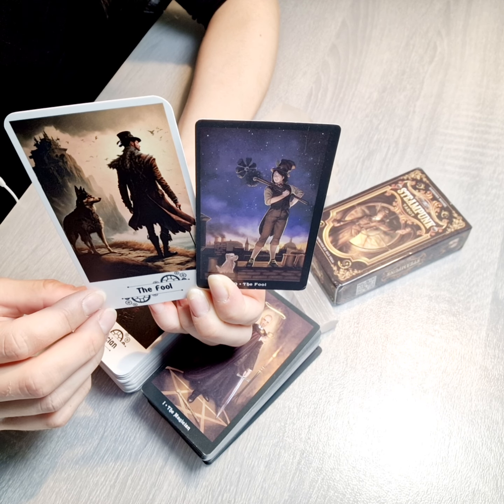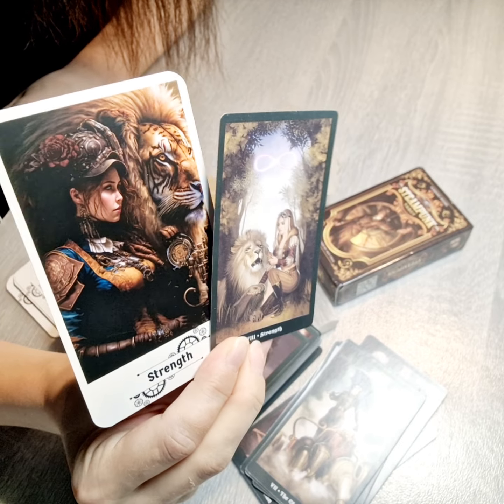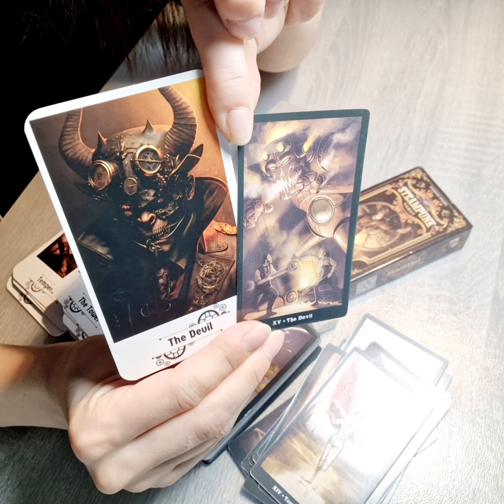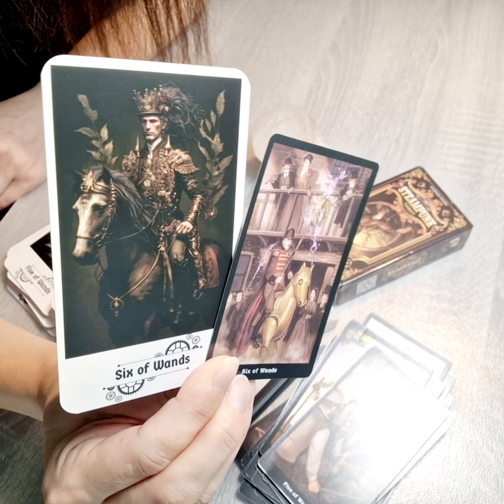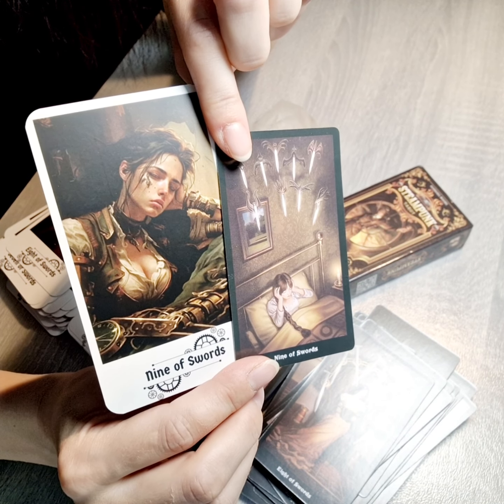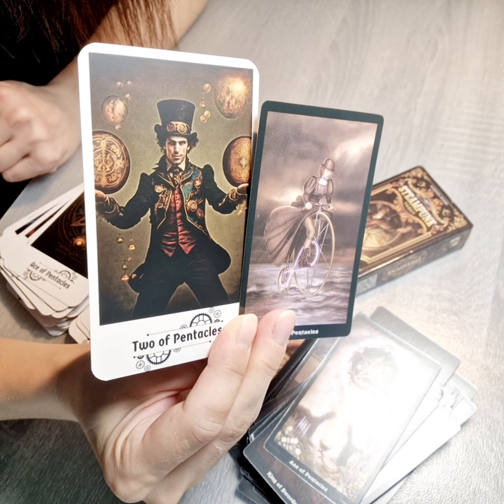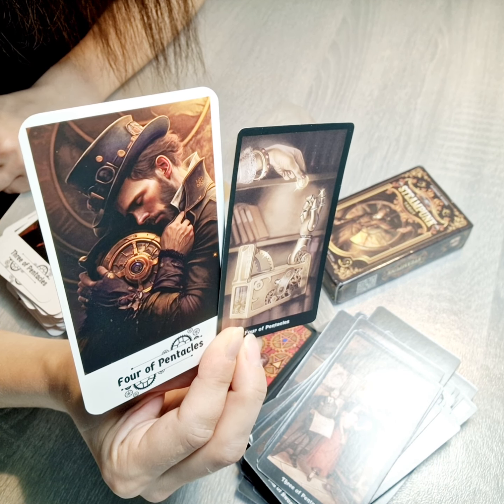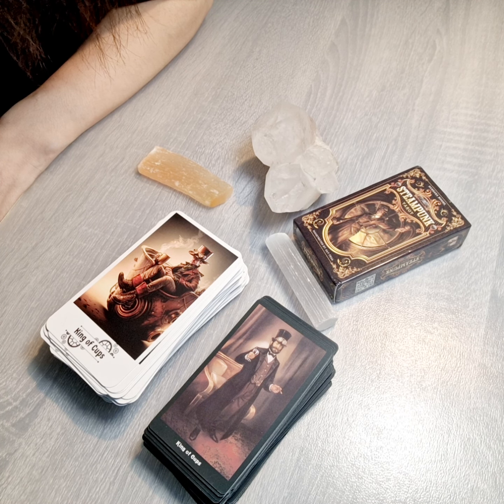Steampank AI VS B.Moore Steampank Tarot card deck review & Inescapable_fate_2go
I offer in-depth reviews and analysis of a wide range of tarot decks, from classic to contemporary, helping you discover the perfect deck to enhance your spiritual journey. Whether you're a seasoned tarot reader or a curious beginner, my channel has something for everyone. I provide insightful interpretations and guidance, sharing my knowledge and expertise to help you unlock the secrets of each card. Join me on this mystical journey and deepen your connection with the tarot today!

Where you can buy the cards after my review ???